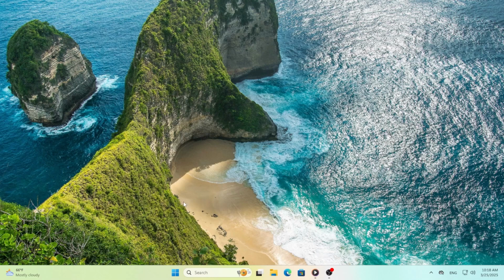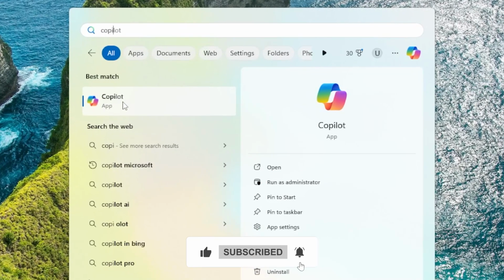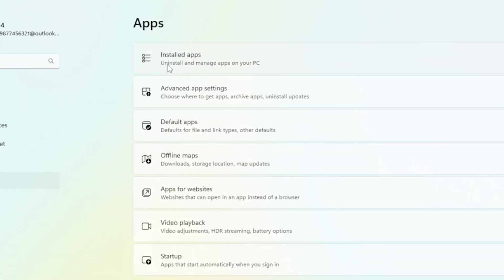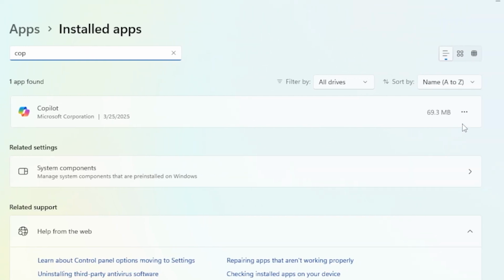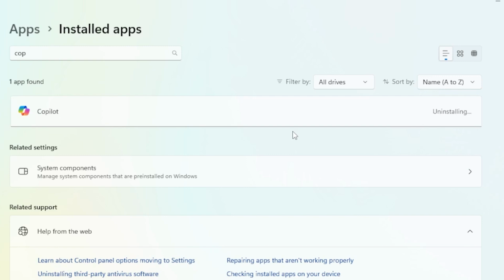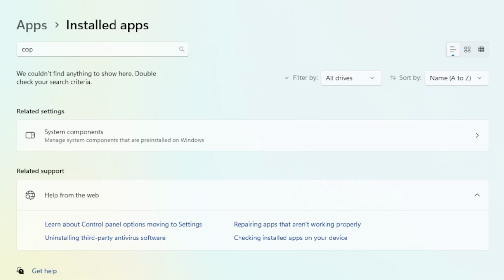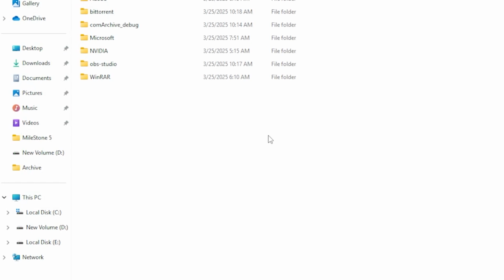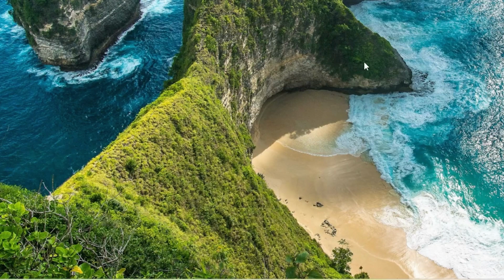How to Completely Uninstall Copilot from Windows 11 [Step-by-Step Guide 2026]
If you've been using Microsoft Copilot on Windows 11 but want to remove it completely, this video is for you! Whether you no longer need it, want to free up system resources, or simply prefer not to have AI assistance, we'll walk you through the entire uninstallation process—ensuring no leftover files remain.

🔹 What You'll Learn in This Video:
✅ How to check if Copilot is installed on your system
✅ Step-by-step guide to uninstalling Copilot through Windows settings
✅ How to remove leftover files from AppData folders to ensure a complete uninstall
✅ Tips to confirm Copilot is fully removed from your PC

📌 Timestamps
⏱ 00:00 - Introduction
⏱ 00:05 - Why uninstall Copilot?
⏱ 00:20 - Checking if Copilot is installed
⏱ 00:42 - Uninstalling Copilot from Windows 11 settings
⏱ 01:26 - Removing residual files from AppData
⏱ 02:14 - Verifying complete removal

Microsoft Copilot is integrated into Windows 11, but removing it isn't always straightforward. This tutorial ensures that you uninstall it completely, including any residual files, for a clean system.

🔥 Liked the Video? Support Us!
✅ Turn on the 🔔 NOTIFICATIONS so you never miss an update!